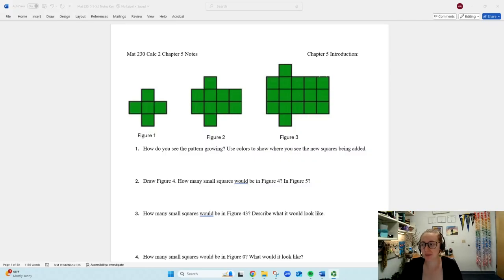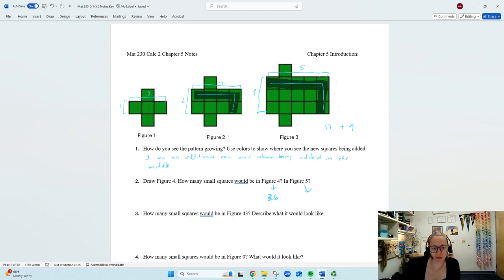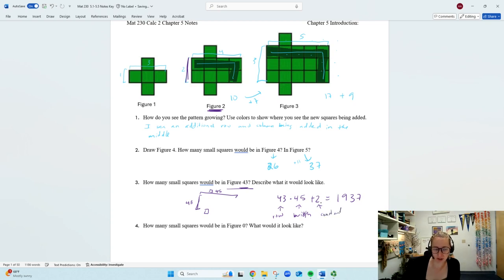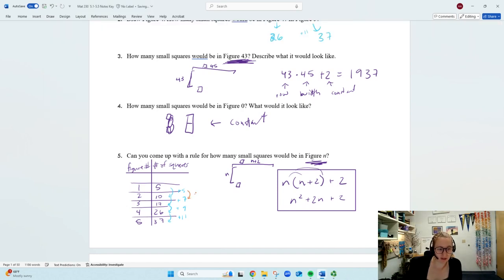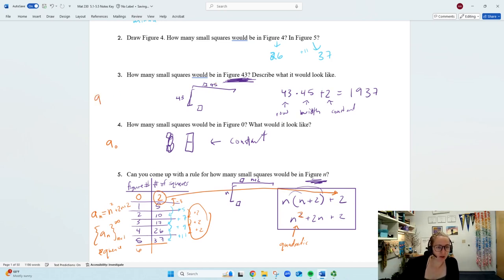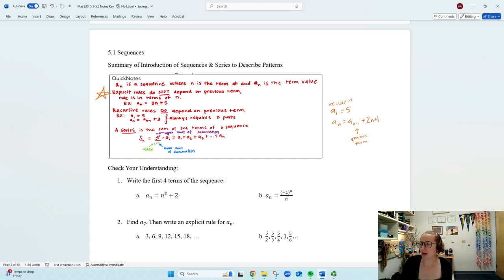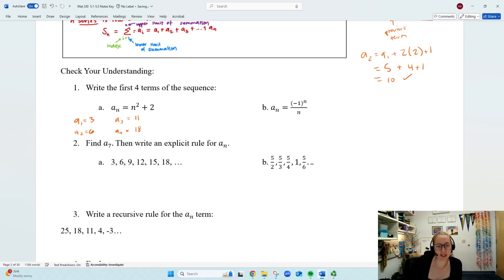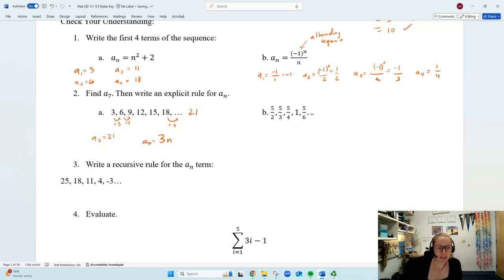MAT 230 5.1 Sequences